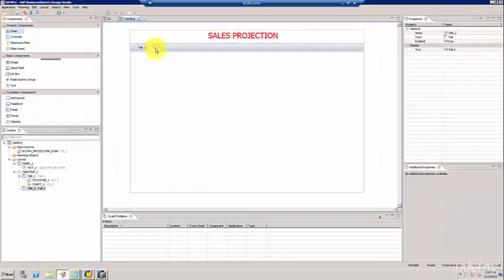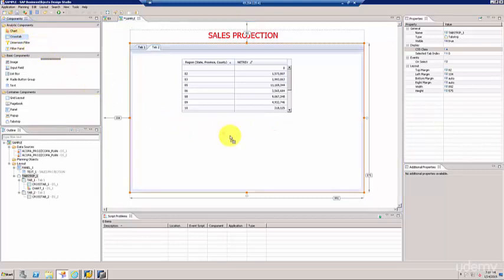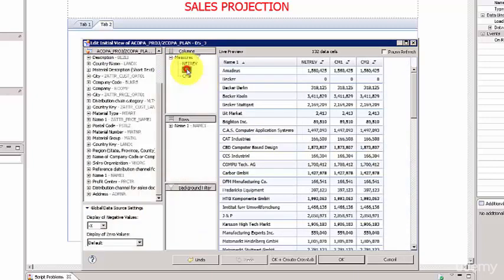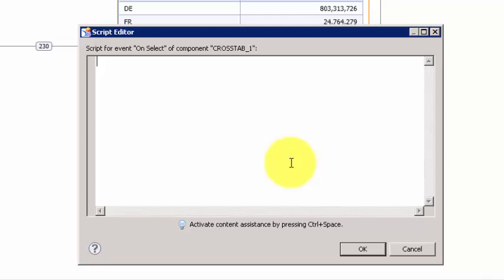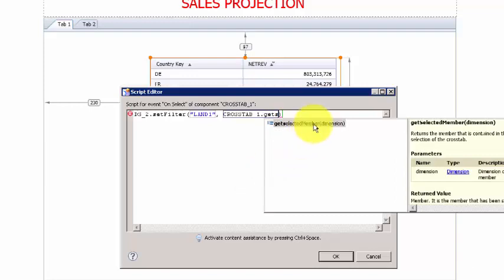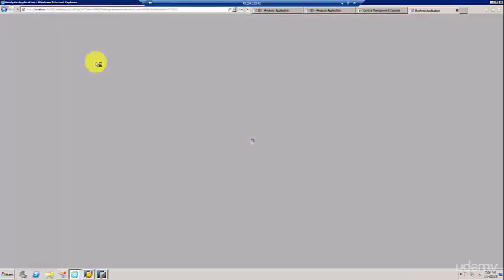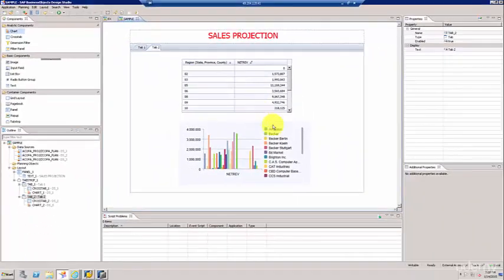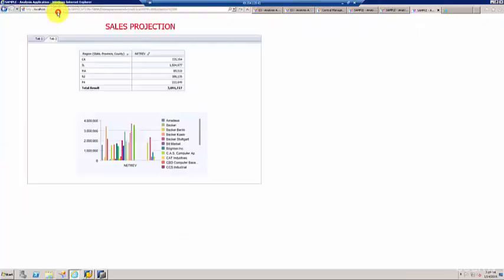011 Design Studio Create Report on HANA Models PART 2